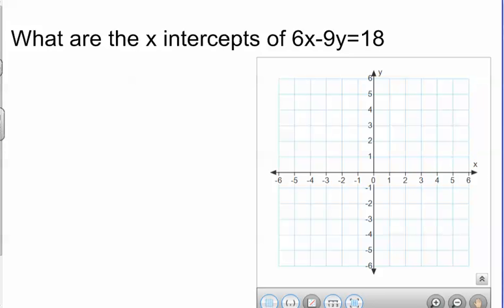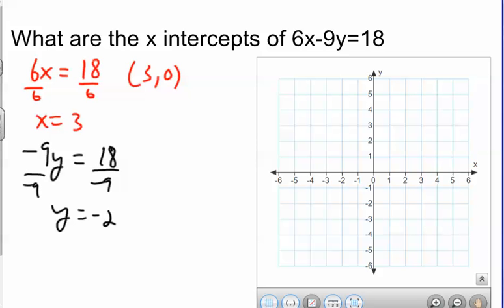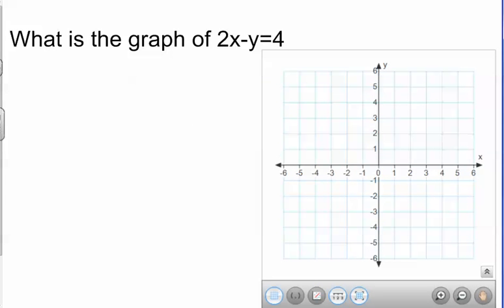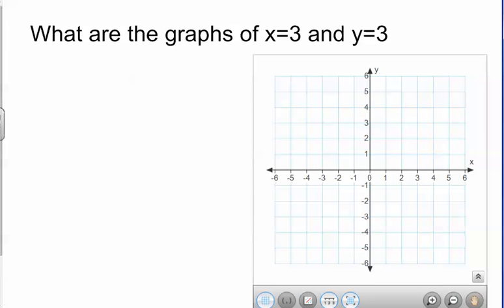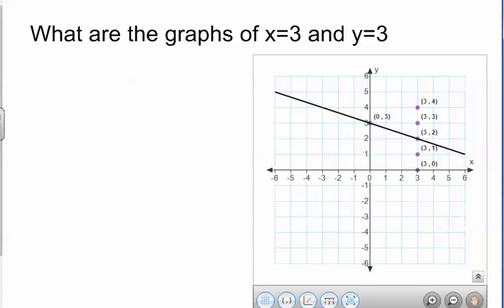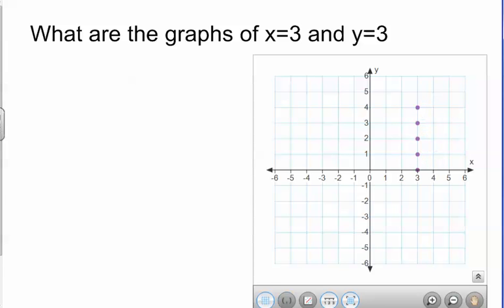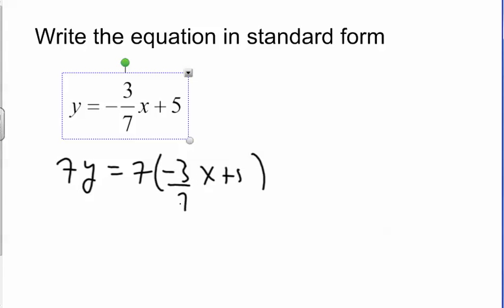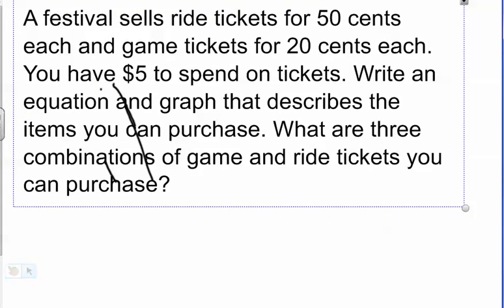Standard Form for a LINe